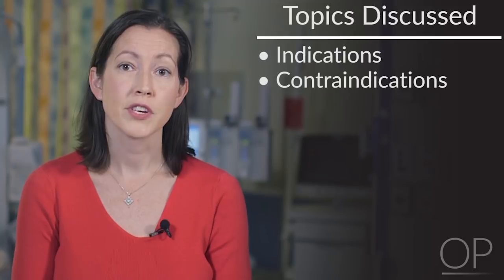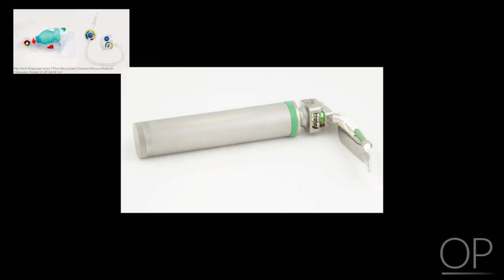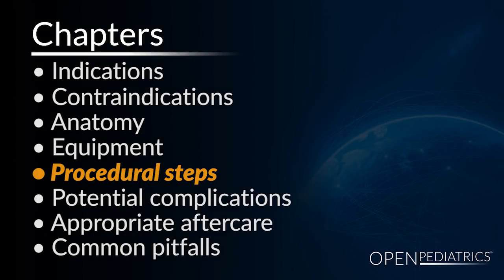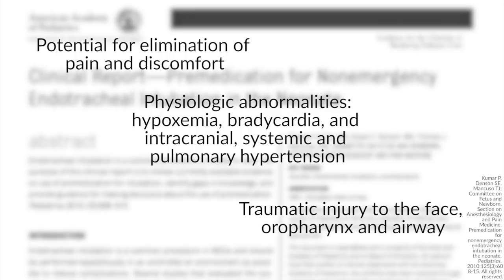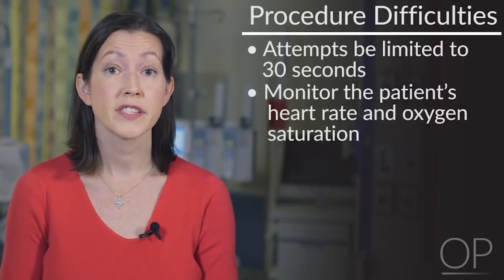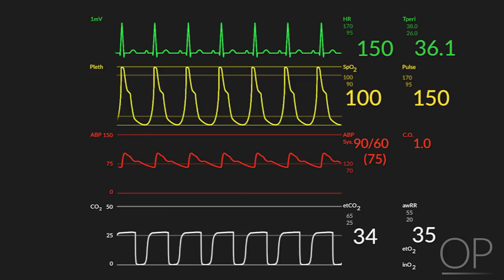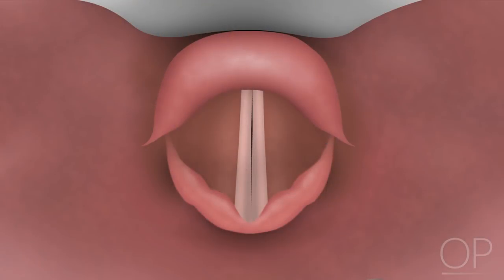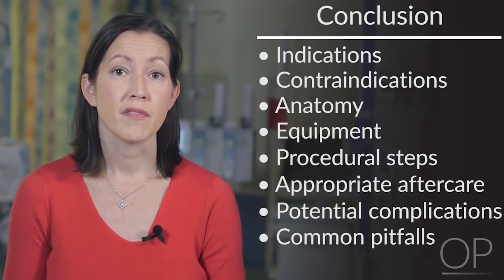Neonatal Tracheal Intubation by L. Johnston, et al. | OPENPediatrics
This instructional video developed in collaboration with INSPIRE will discuss the indications and contraindications for tracheal intubation, review pertinent airway anatomy and equipment used, and demonstrate the steps required to successfully perform tracheal intubation. Additionally, potential complications, appropriate aftercare, and common pitfalls will be discussed.

0:00 Introduction
1:15 Indications
1:42 Contraindications
2:11 Anatomy
2:34 Equipment
5:09 Procedural Steps
11:47 Potential Complications
12:54 Appropriate Aftercare
13:21 Common Pitfalls